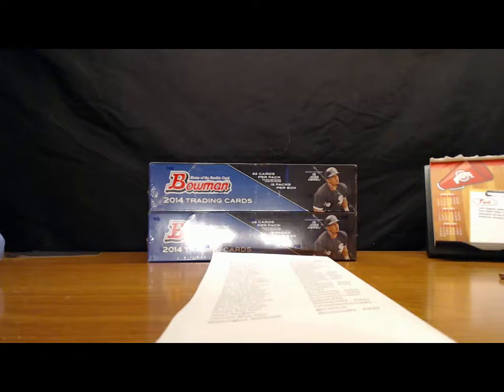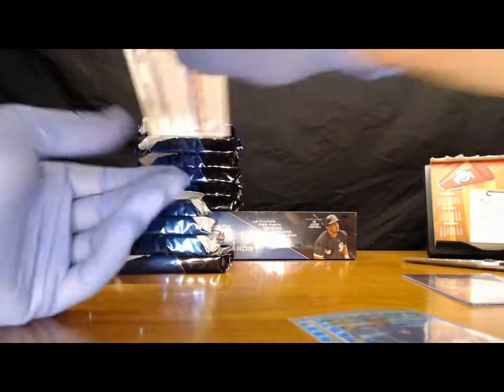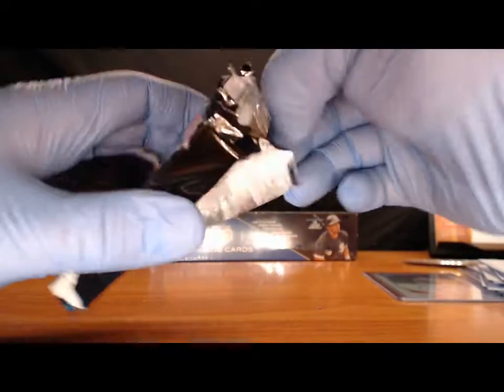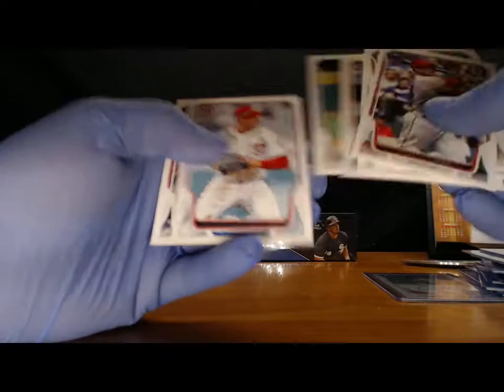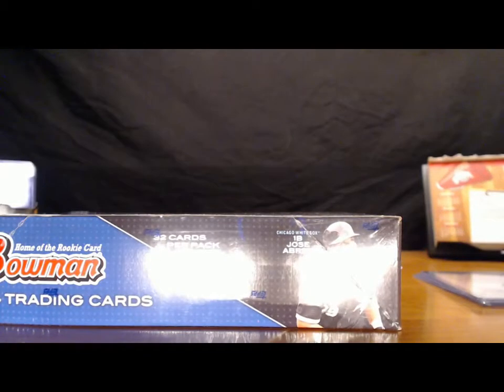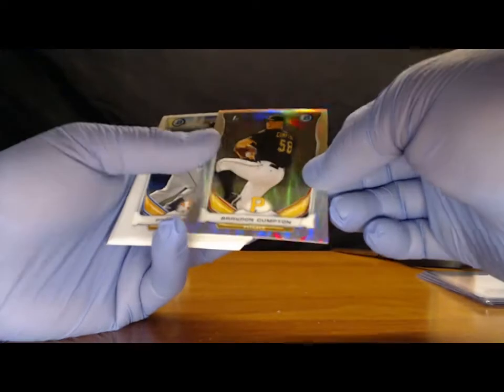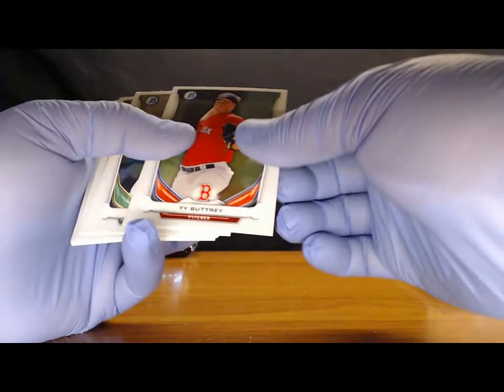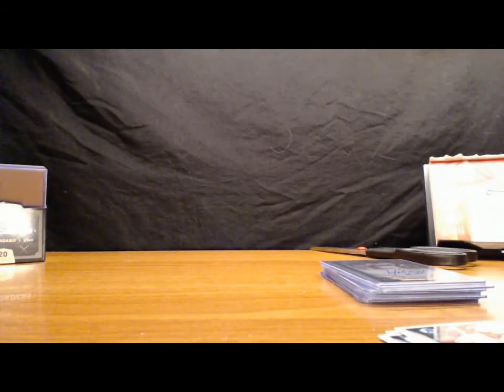2014 Bowman Jumbo Baseball 2 box eBay break Jose Abreu Black auto SICK!!!